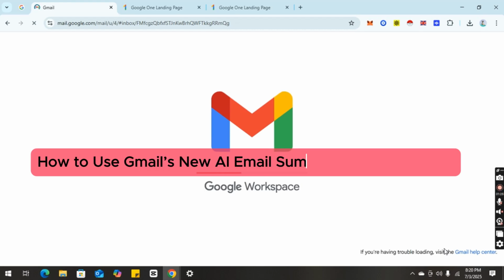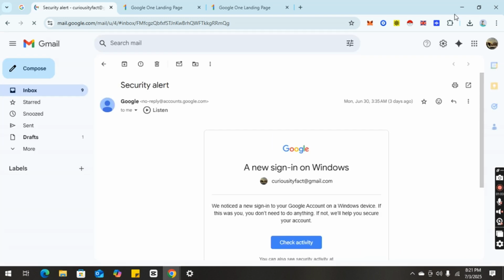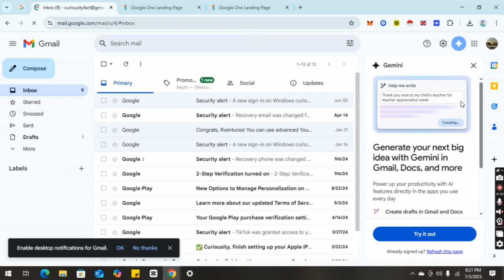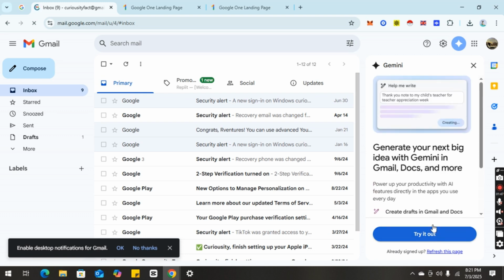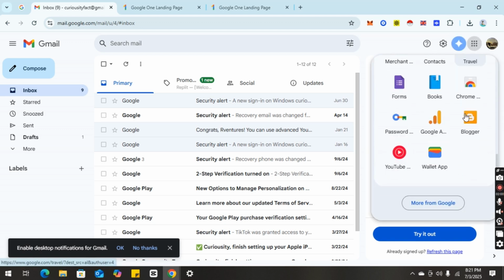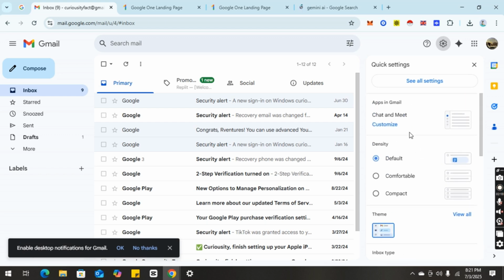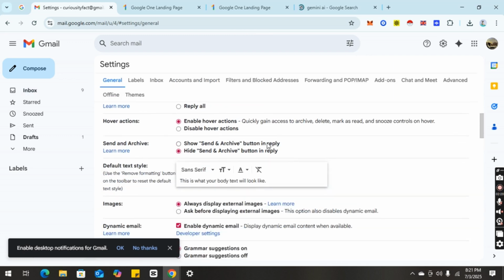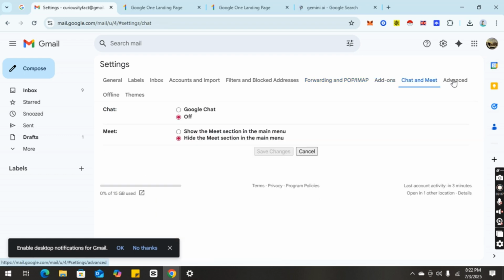How to Use Gmail’s New AI Email Summaries (Gemini Tuto)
Inbox overwhelm, meet your match! 📧✨ In this Gemini-powered tutorial, I’ll show you how to use Gmail’s brand-new AI Email Summaries to breeze through your inbox like a pro. Say goodbye to text overload—just quick, smart insights so you can tackle what matters and skip what doesn’t. Get ready for email efficiency on steroids!